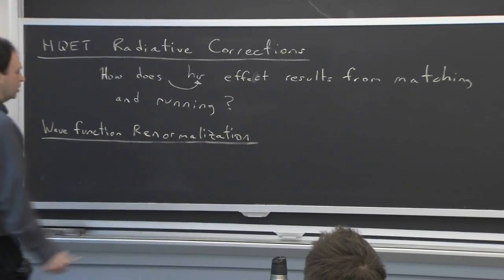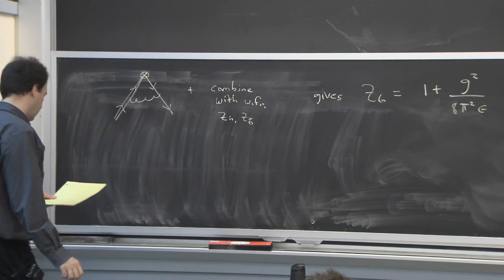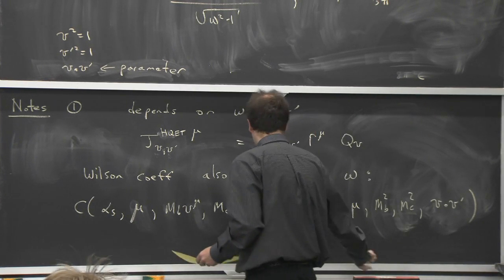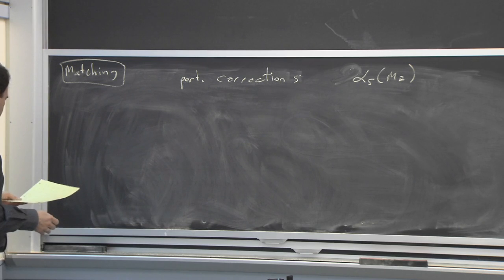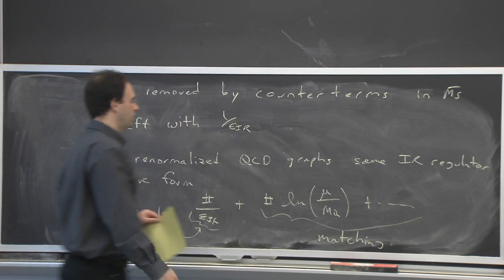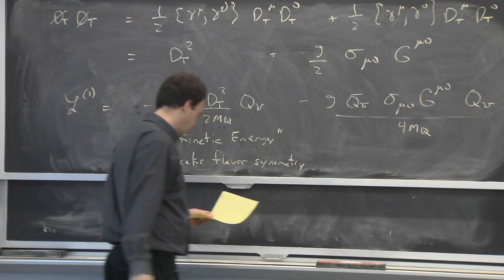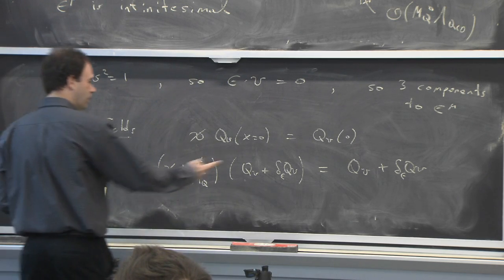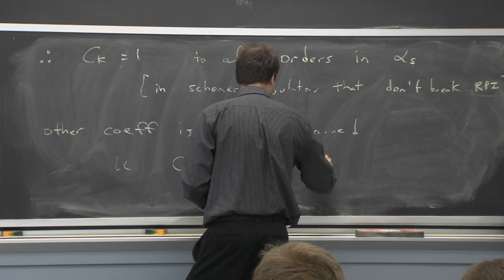9. HQET Matching & Power Corrections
In this lecture, the professor discussed detailed matching calculation, velocity dependent anomalous dimension and Wilson coefficients,  power corrections and reparameterization invariance.